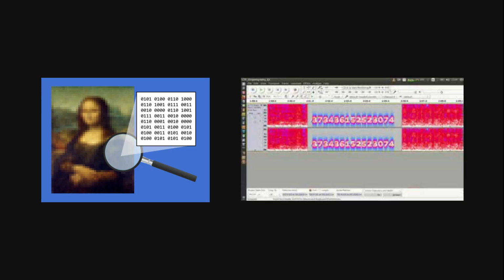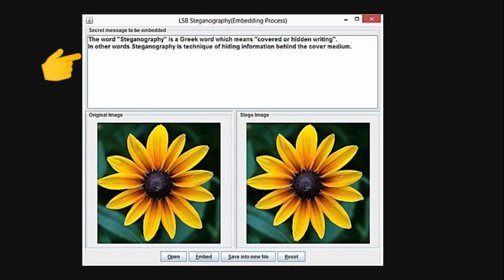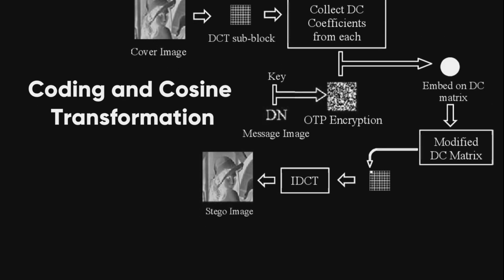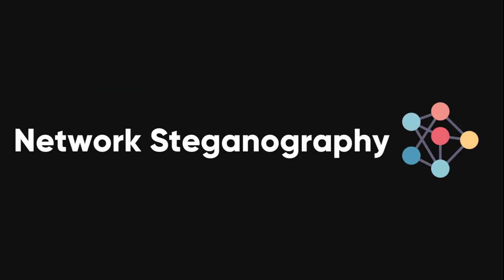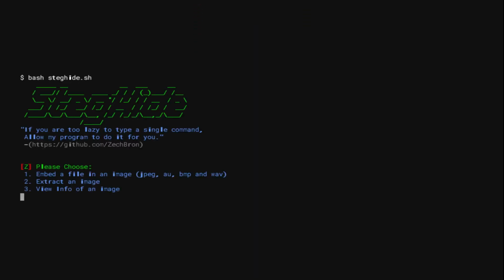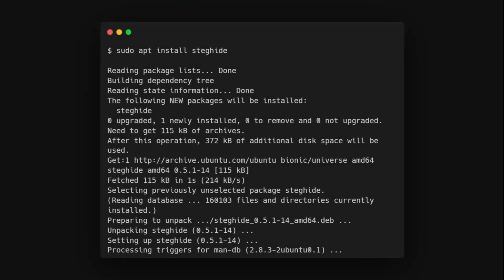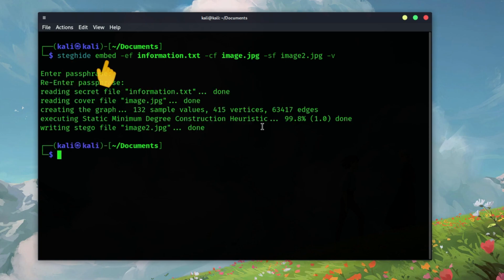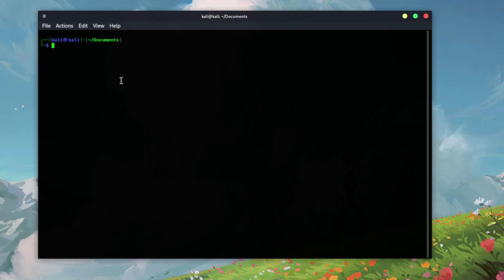How To Hide Your Data in Plain Sight.